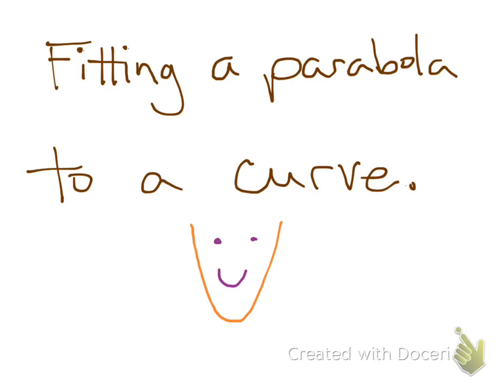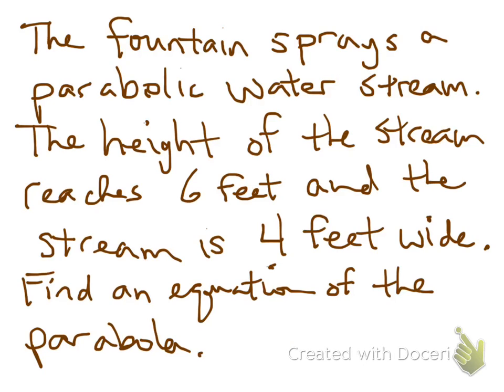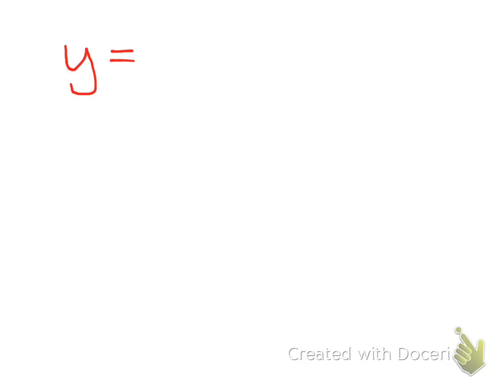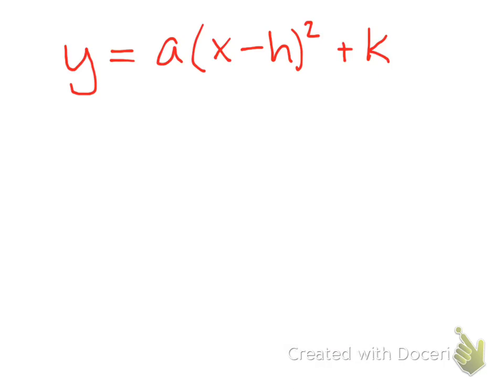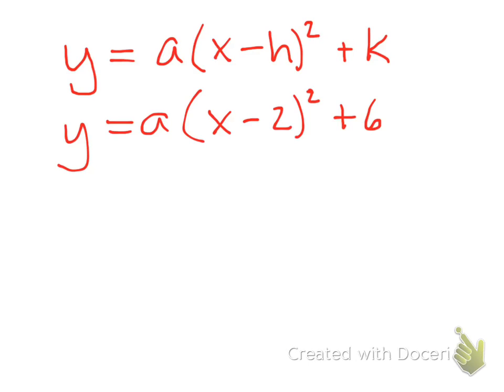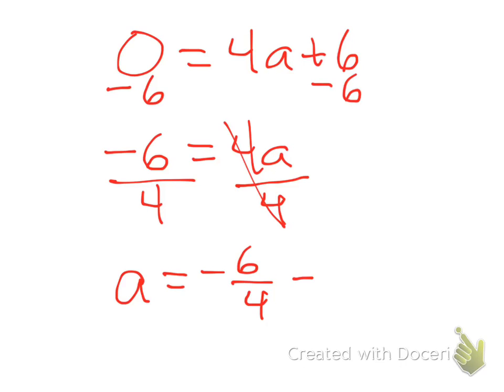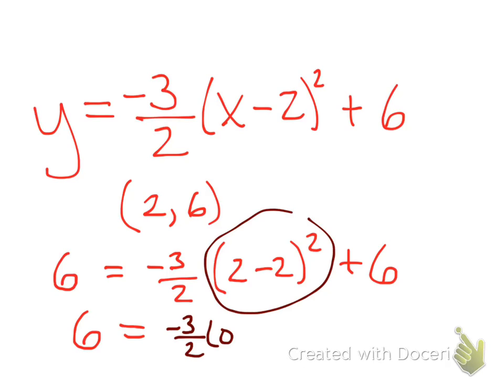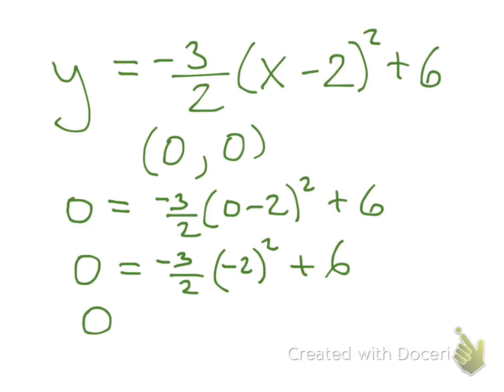Fitting a parabola